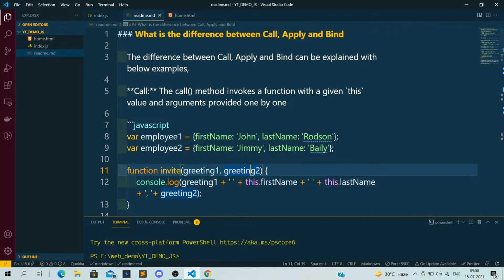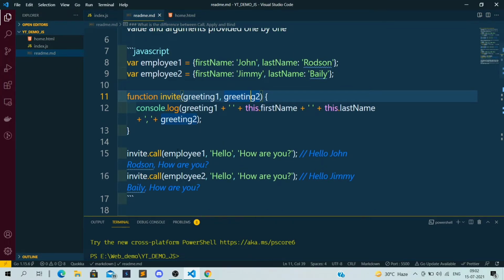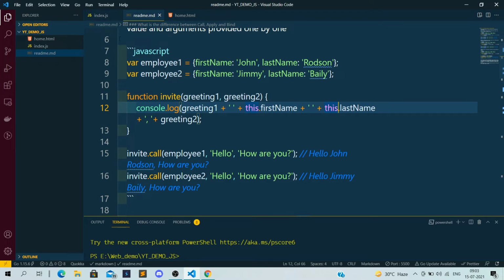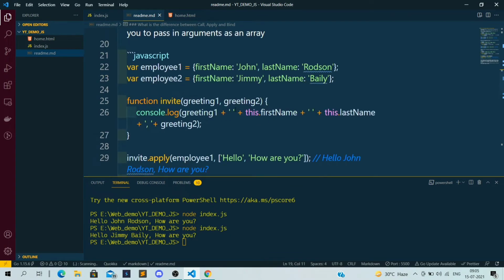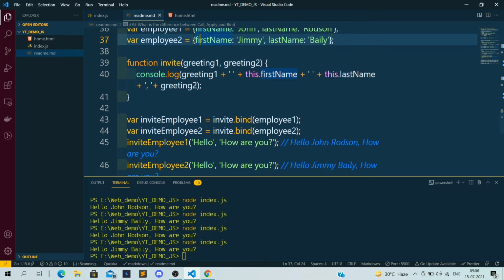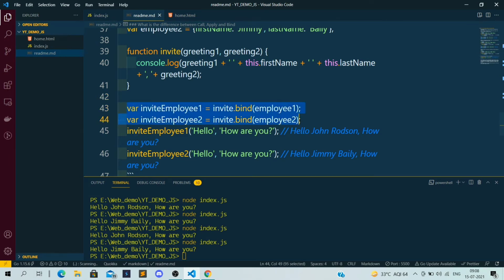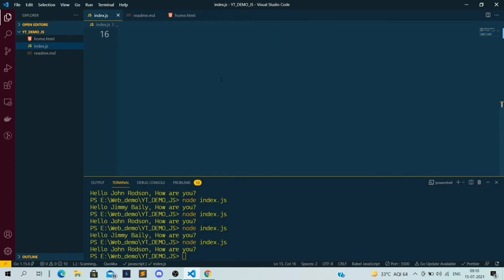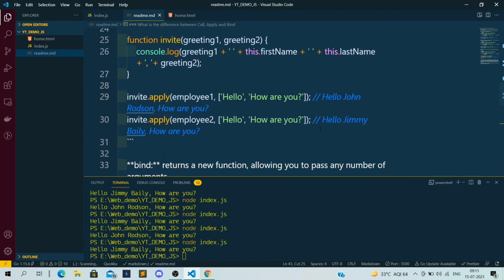JavaScript Interview-3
In this video, I have explained what is the difference between call, apply and bind which is a commonly asked interview questions in JavaScript.

Thanks.